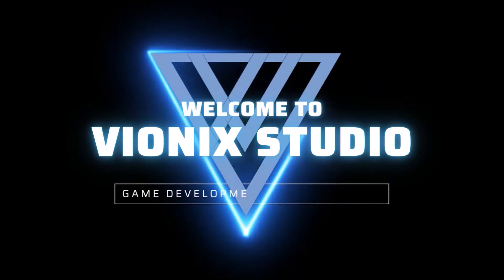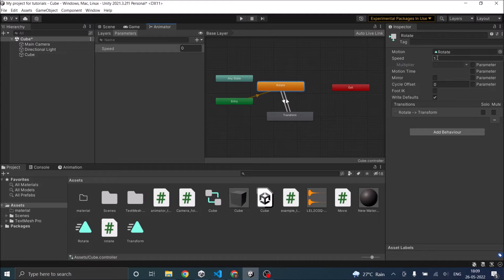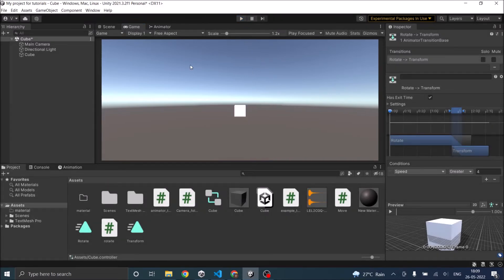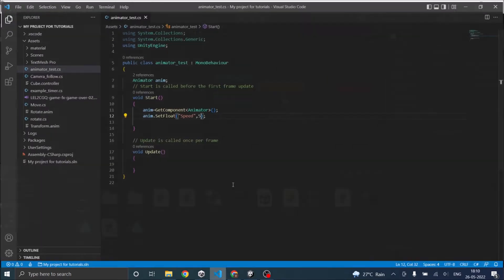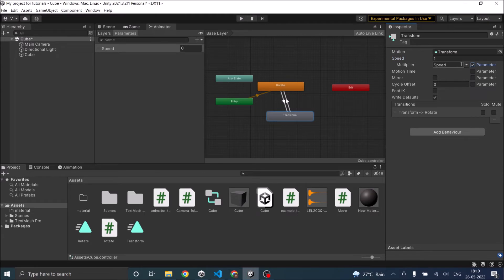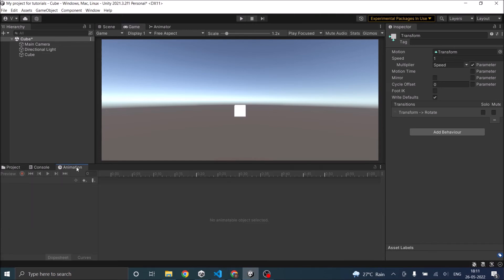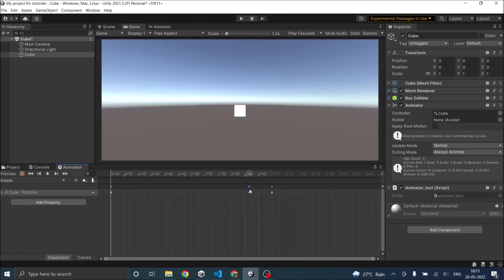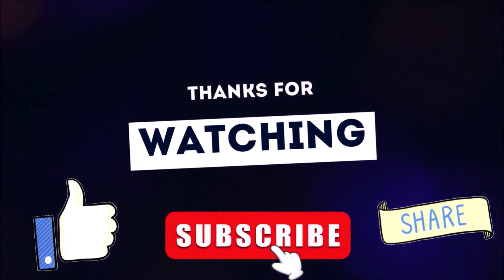Slow down Animation in Unity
Animation speed needs to sync with the player movement to make it look natural. In this video, we will see how to decrease or increase the animation speed to match the player movement.

There are two major ways to change the animation speed(either slow down or speed up). One is just giving a fixed number and the other option is to use a variable to change the value of animation speed.